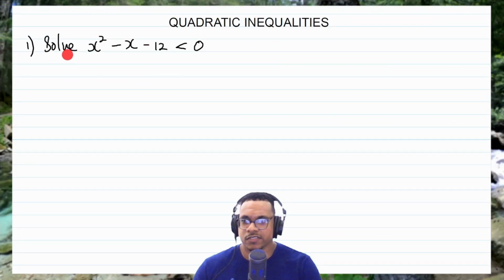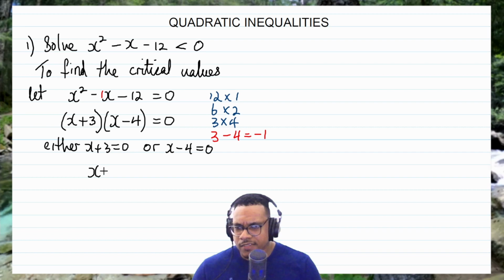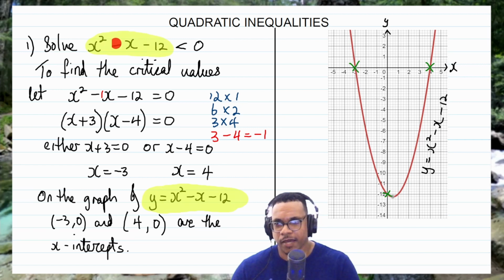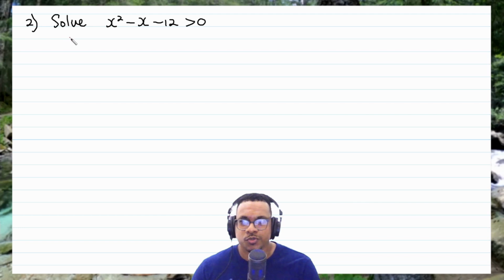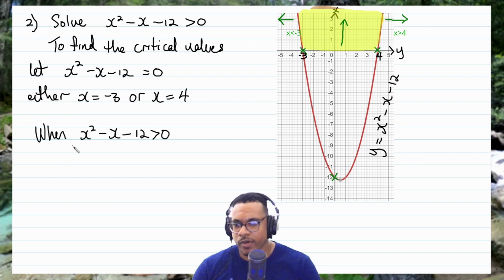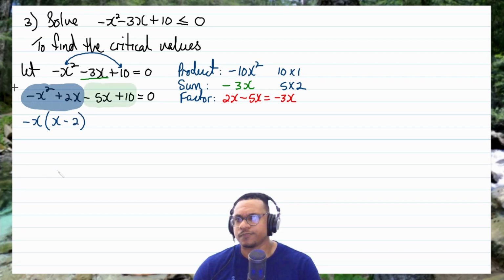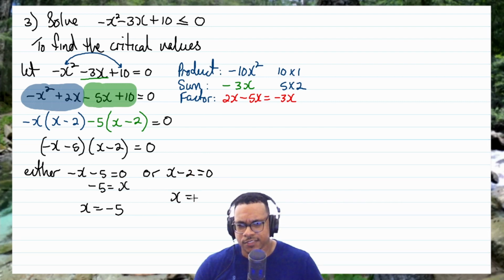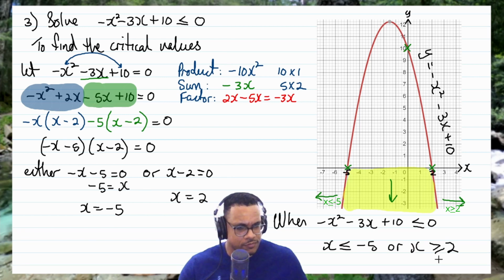Quadratic Inequalities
Music